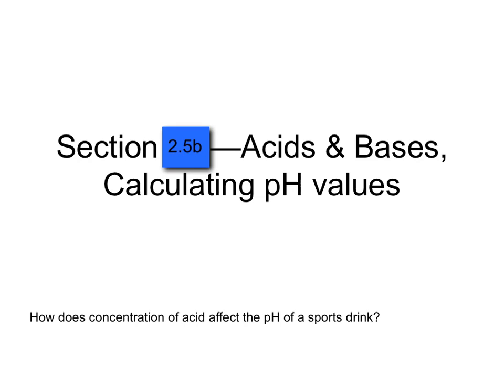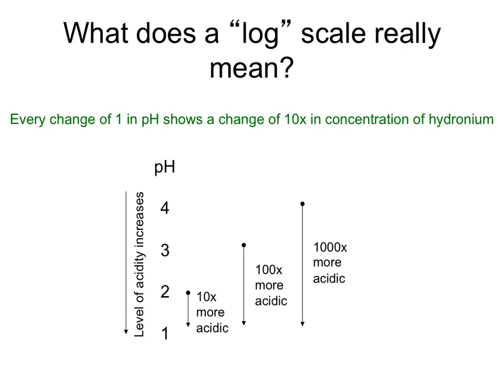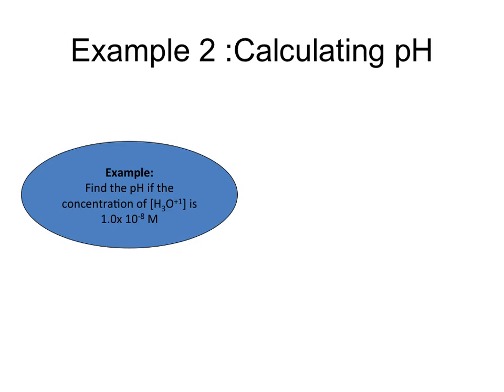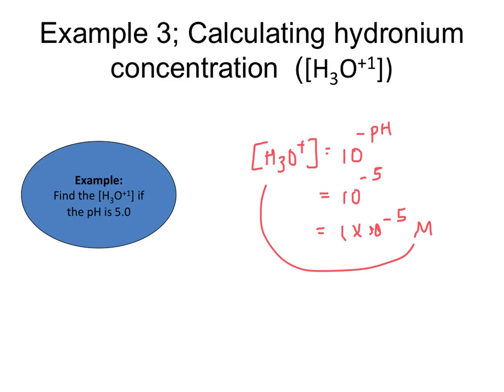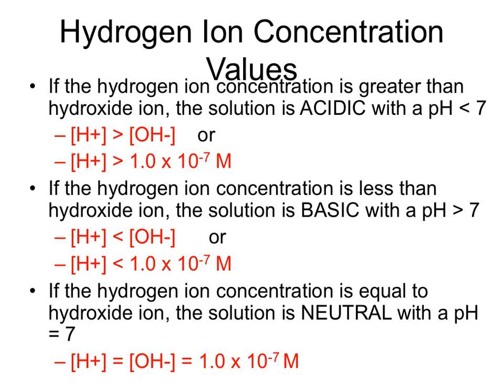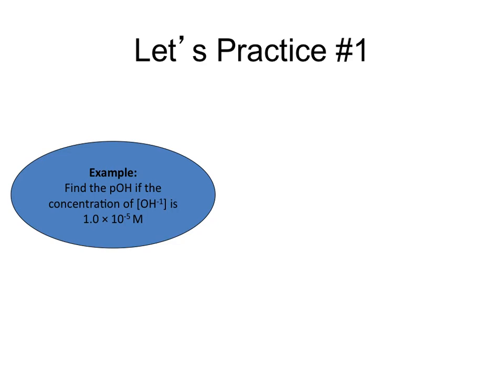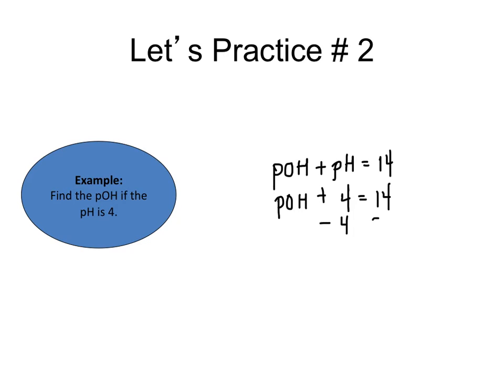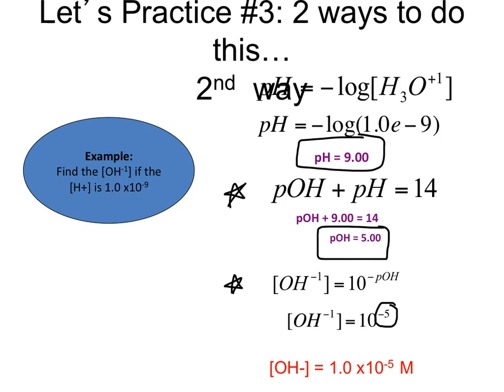2.5b ph calculations